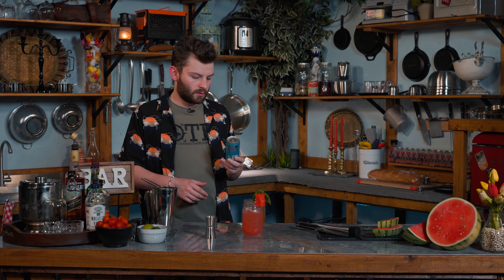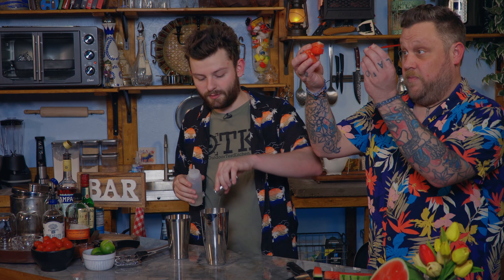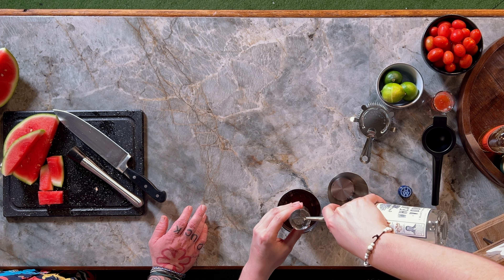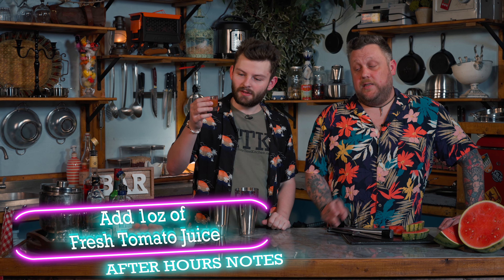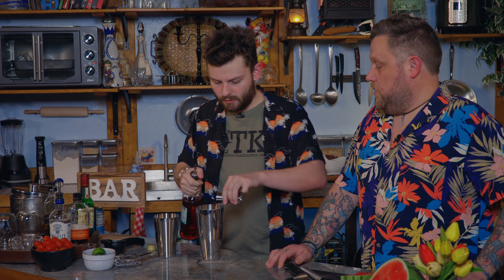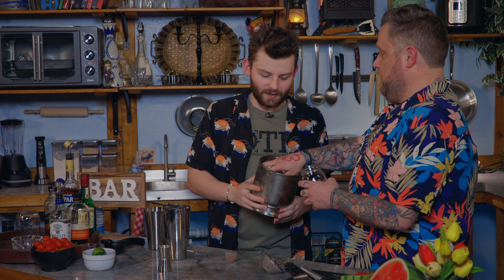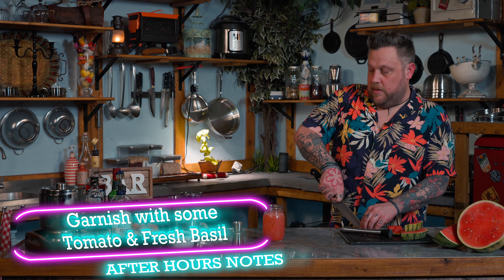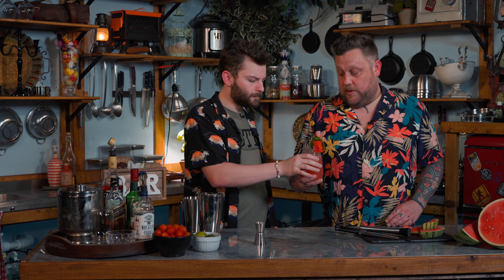A Refreshing Watermelon and Tomato Cocktail Recipe | Farmers Punch Recipe | OTK After Hours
🍉🍅 Dive into the ultimate summer refreshment with our tantalizing Watermelon and Tomato Cocktail! Welcome to OTK After Hours, where we transform simple ingredients into extraordinary culinary delights. This Farmers Punch recipe is the perfect blend of juicy watermelon and ripe tomatoes, creating a cocktail that's not only delicious but also incredibly refreshing.

Sip, Shake, and Savor: A Refreshing Watermelon and Tomato Drink, a unique and refreshing cocktail that combines watermelon, tomatoes, and a splash of lime. In this video, we experiment with this interesting cocktail recipe, from muddling watermelon cubes with simple syrup to adding Wheatly vodka and fresh-squeezed tomato juice. Watch as we mix, shake, and strain this delightful concoction, garnishing it with a sprig of basil and a wedge of watermelon. We take the first sip and share our surprise at how well the flavors blend together 🥤🌿

Experience the taste of summer with every sip of this refreshing Watermelon and Tomato Cocktail. Click play and let’s get mixing! 🍹🌿

If you have a recipe that you’d like us to try please let us know below! 📜 🍽️👨🏻‍🍳

🍹 The Farmers Cocktail:
🥤 RECIPE INGREDIENTS:

►Watermelon 1-inch cubes -  X3
►Simple Syrup -  3/4 oz
►Wheatley Vodka -  2 oz
►Campari -  1/4 oz
►Tomato juice -  1 oz Fresh Pressed
►Lime Juice -  3/4 oz Fresh
►Soda -  Topper

Garnish
►Cherry Tomatoes
►Parsly
►Watermelon

Technique:
1. Add watermelon and simple into a shaker and muddle
2. Add the vodka, Campari, tomato juice, lime juice, and ice to the shaker and shake until well chilled
3. Double strain into an iced glass and garnish with tomato and parsley

⏳ Timestamps:
INTRO -  00:00
How to make the Farmers Cocktail -  00:36
Muddling -  01:22
Adding the rest of the ingredients -  01:55
Time to Shake -  04:11
Time to Pour -  04:49
TASTE TEST TIME -  06:21
Outro -  08:25

🎥 We take this unique approach to encourage a more educational perspective in our community, rather than getting caught up in tiny details.